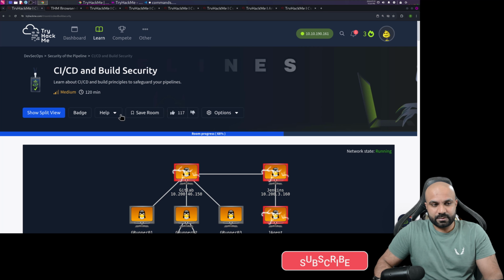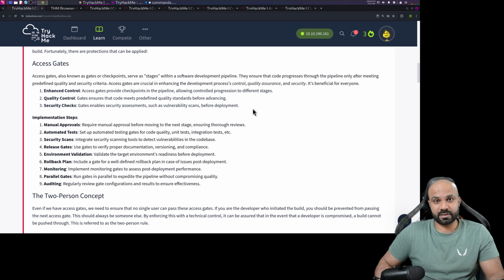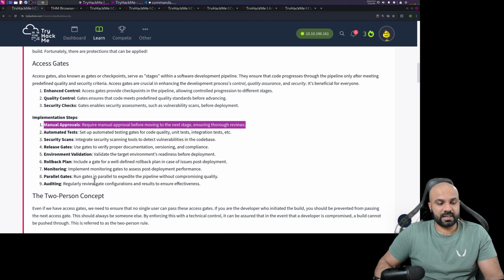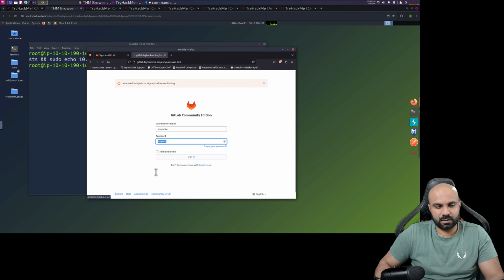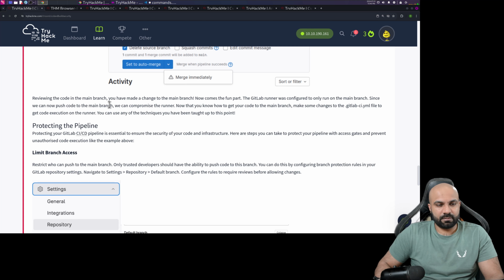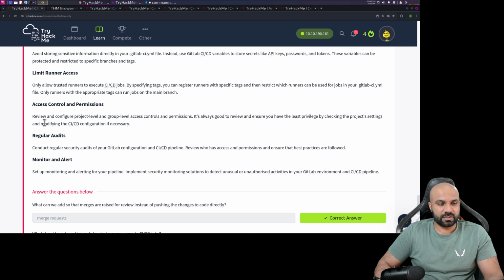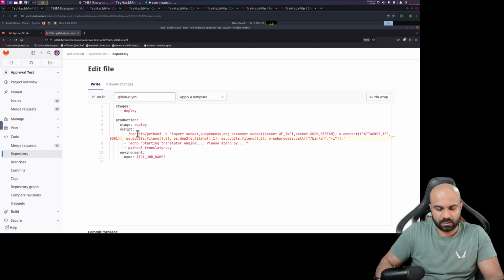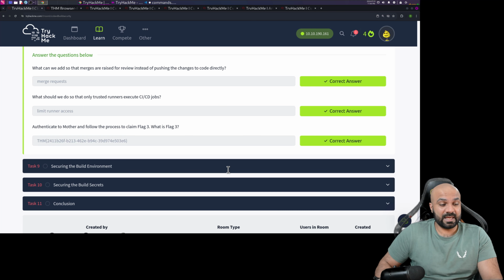DevSecOps : CICD And Build Security : Task 8 : TryHackMe : Walk through 7.7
CI/CD and Build Security
Learn about CI/CD and build principles to safeguard your pipelines.

What can we add so that merges are raised for review instead of pushing the changes to code directly?

What should we do so that only trusted runners execute CI/CD jobs?

Authenticate to Mother and follow the process to claim Flag 3. What is Flag 3?